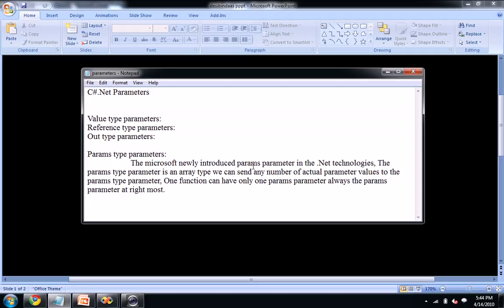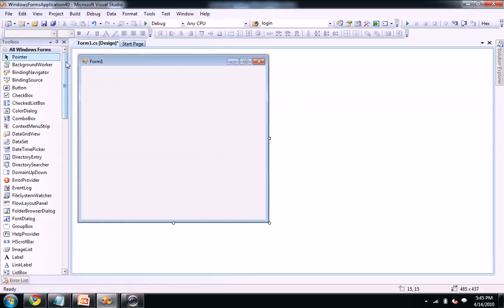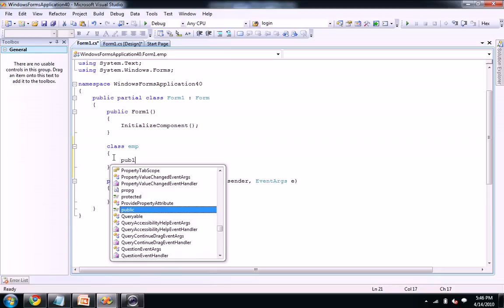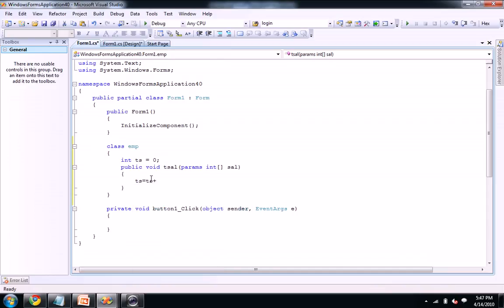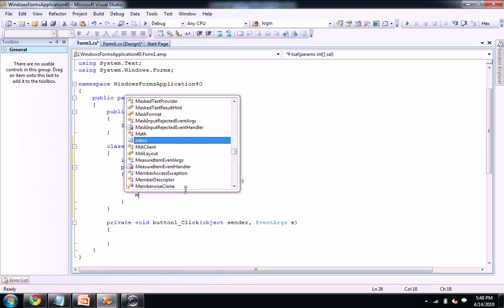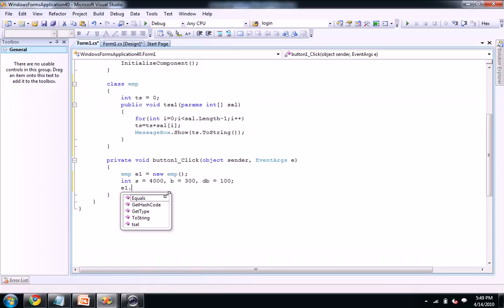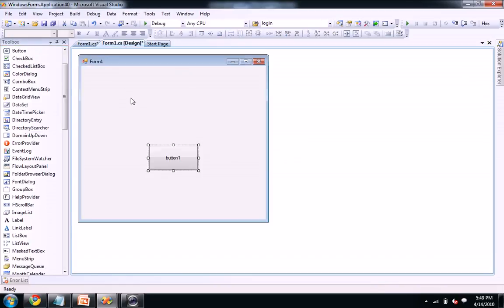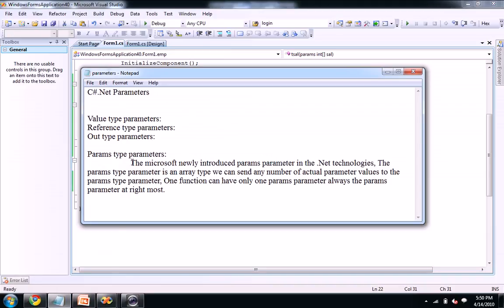params type parameter in Oops